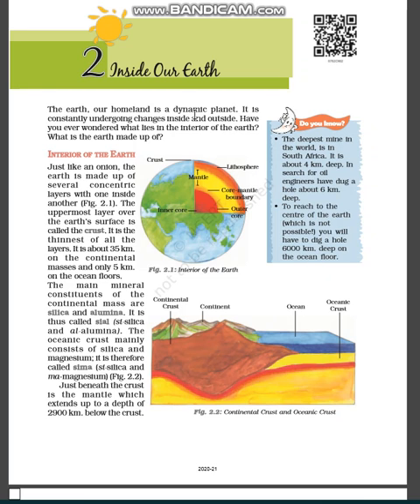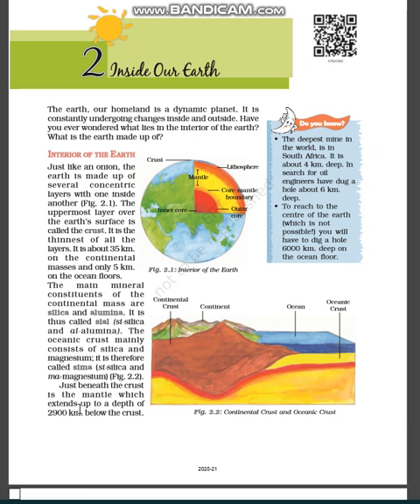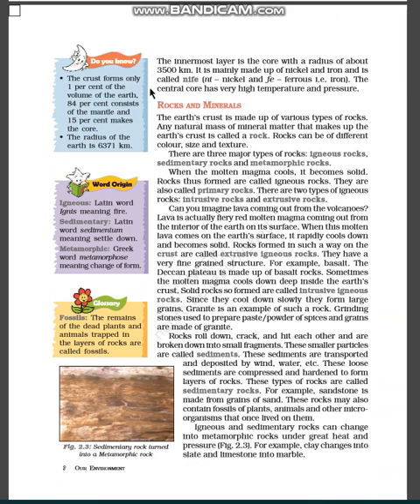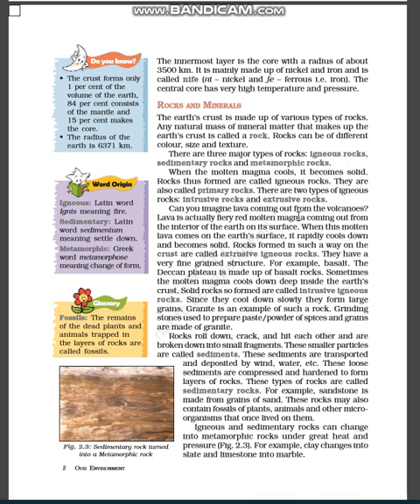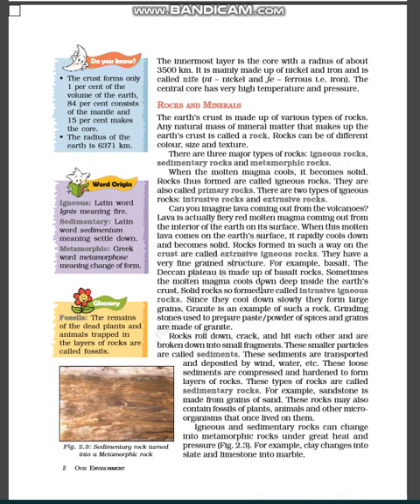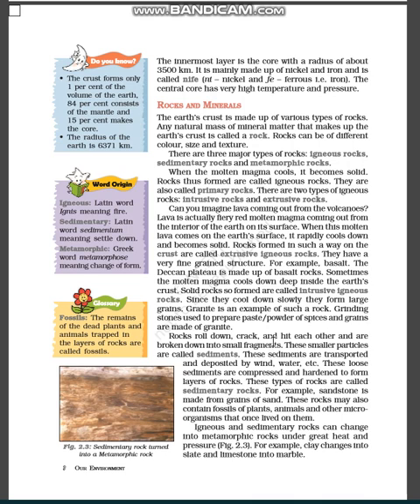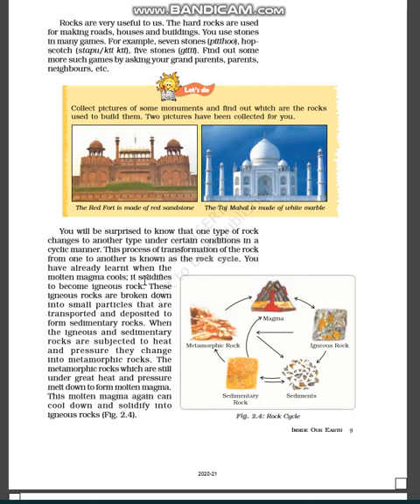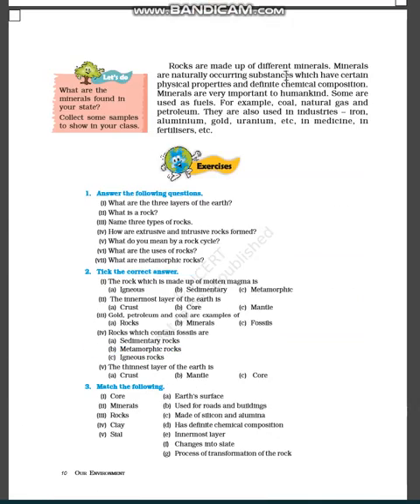S Sc VII Geography Chapter 2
This video will help in developing reading skills of the students and enhance their confidence in English learning.